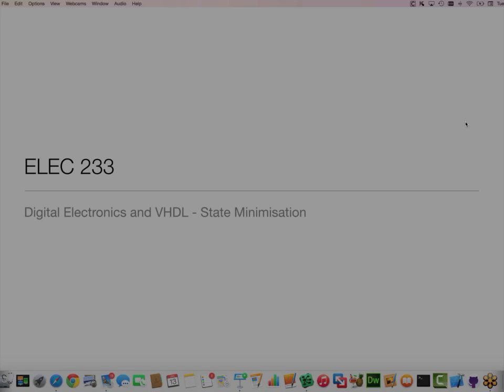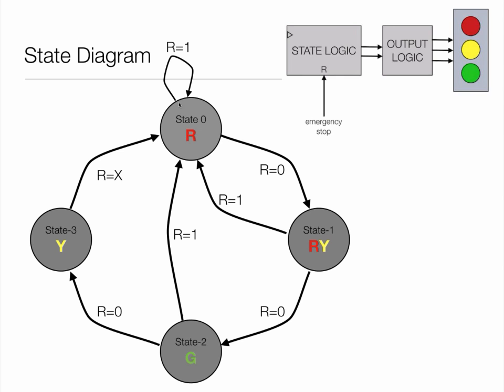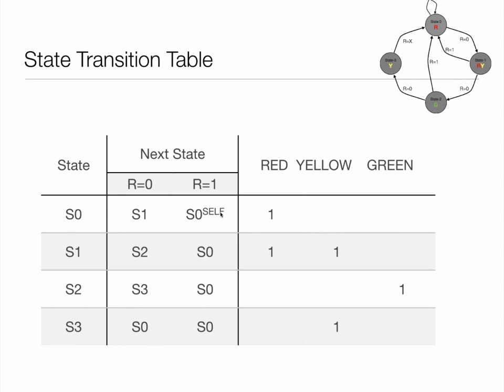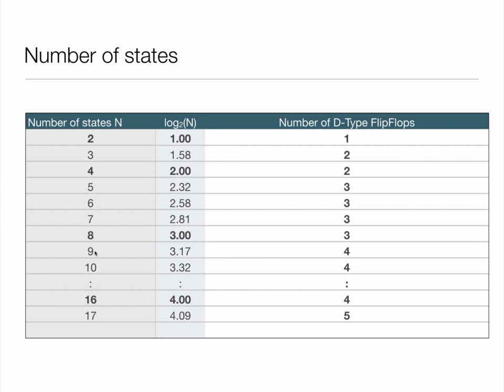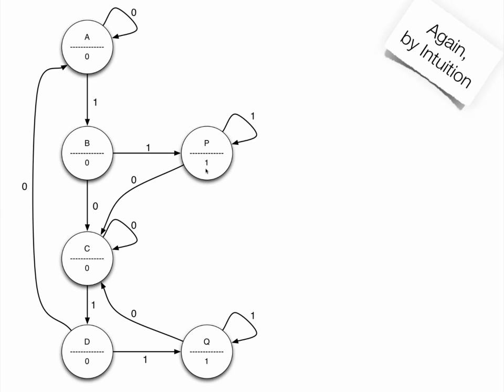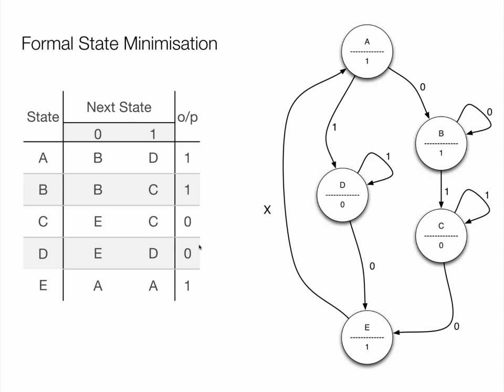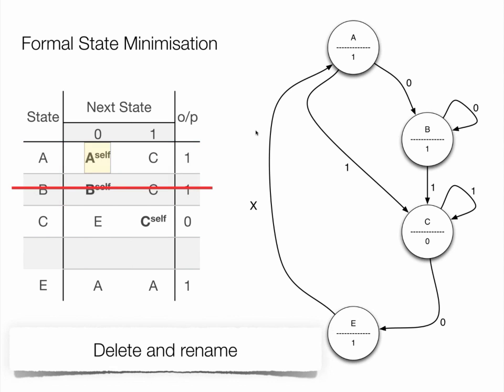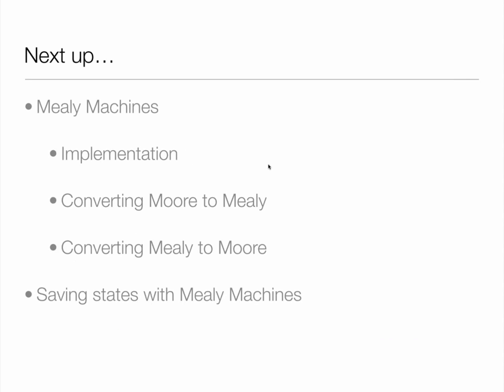09 - State Minimisation (Webinar)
Short lecture on State Minimisation